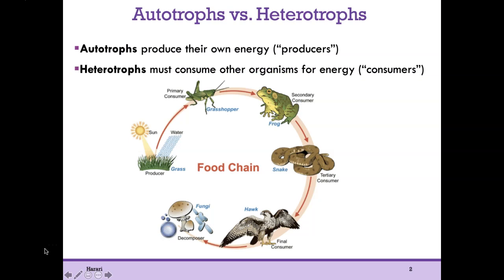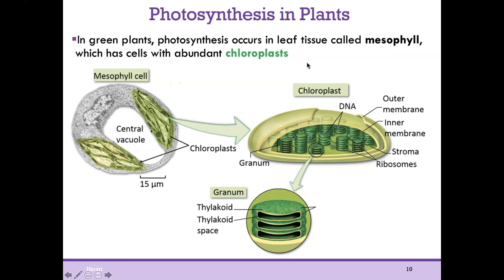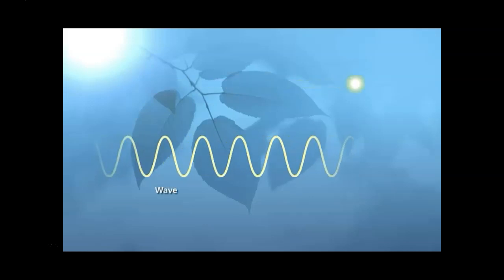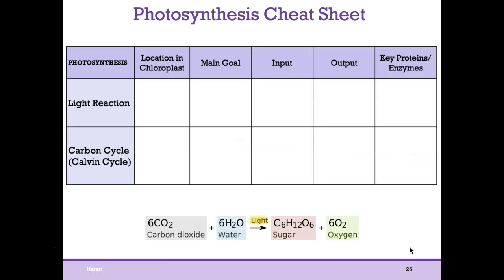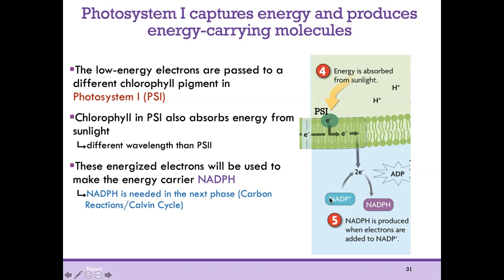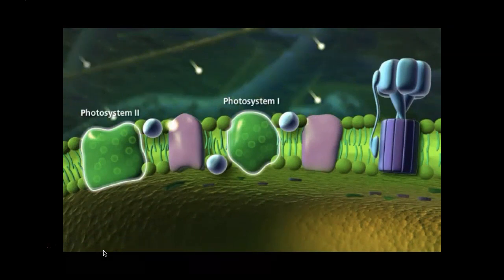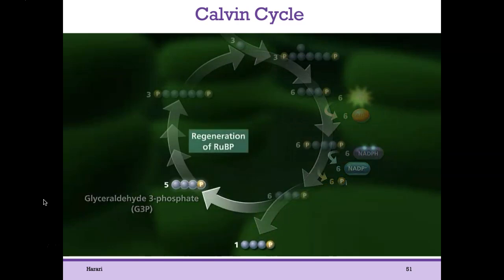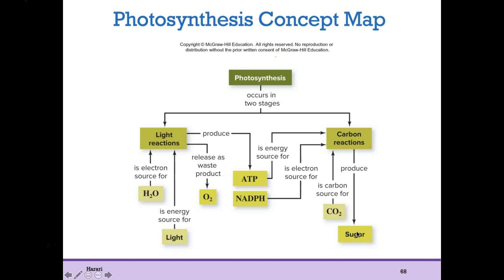BIO1 Online | Chapter 5: Photosynthesis